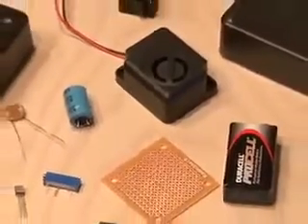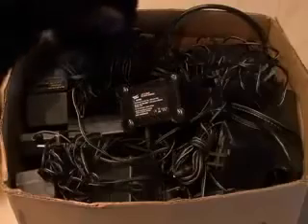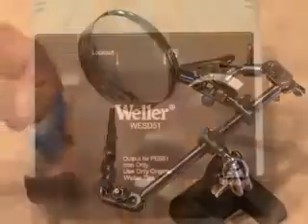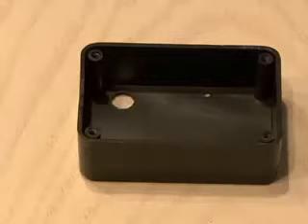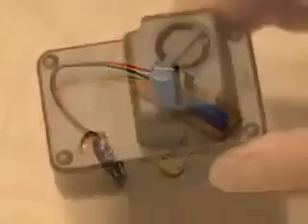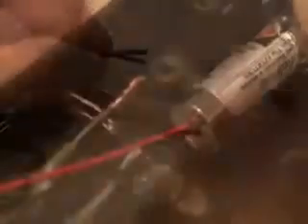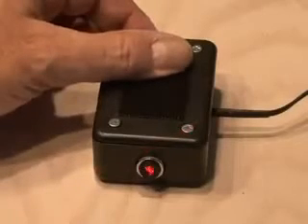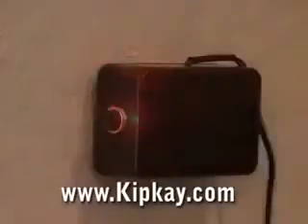EV YAPIMI LAZERLİ ALARM SİSTEMİ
Kolayca yapılabilecek ev yapımı lazer sistemi. Hırsızlara geçit yok.